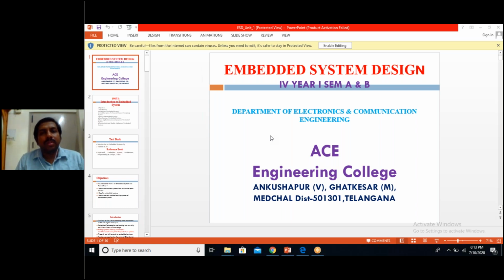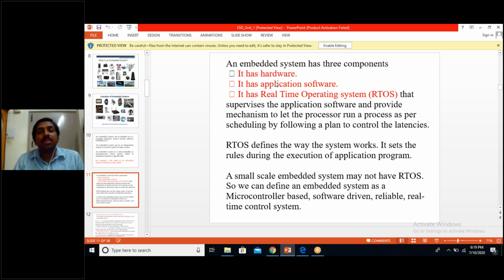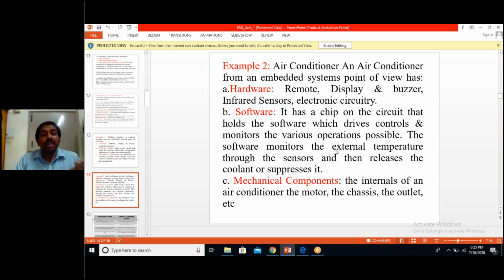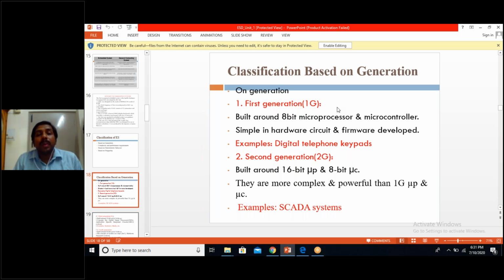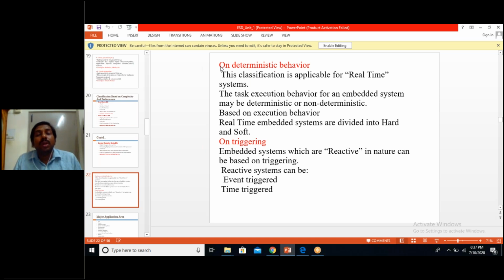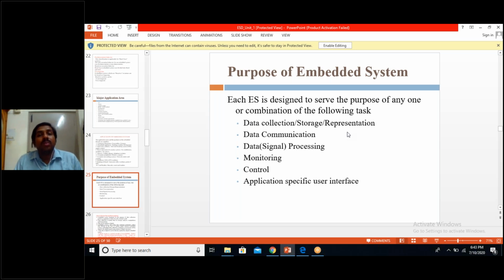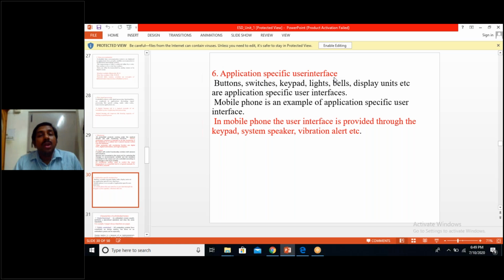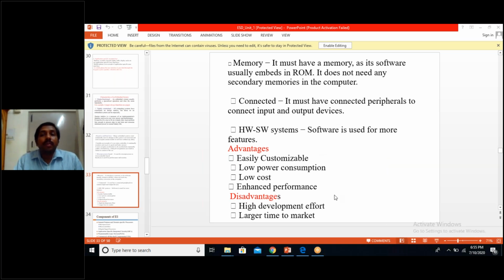EMBEDDED SYSTEM DESIGN :_INTRODUCTION TO EMBEDDED SYSTEMS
IN THIS VIDEO THE TOPIC COVERED ARE ESD ESD UNIT_1_INTRODUCTION TO EMBEDDED SYSTEMS